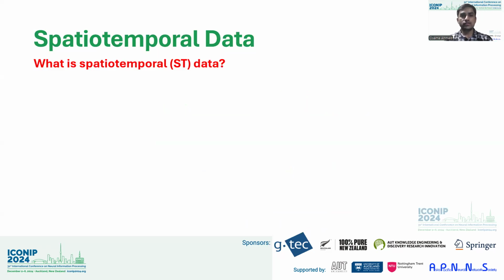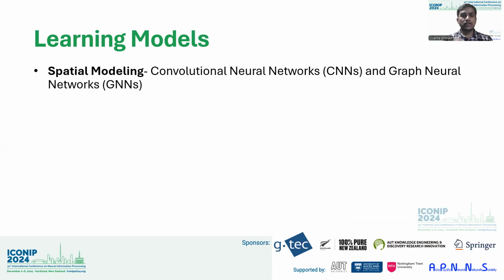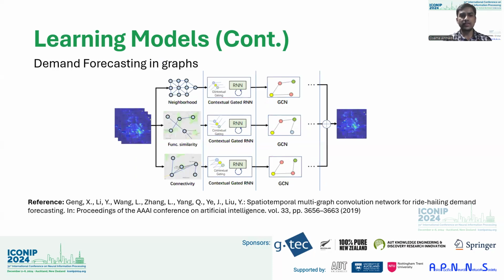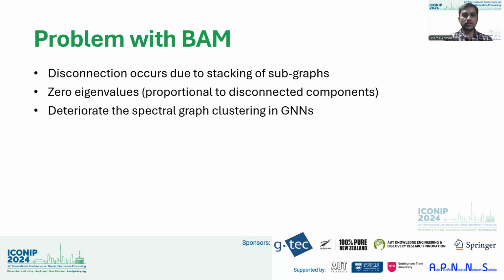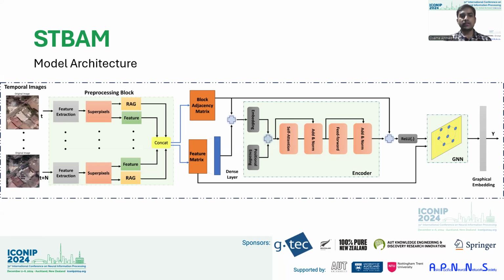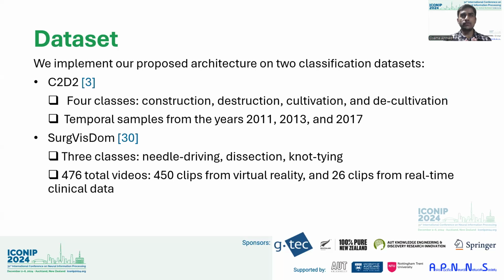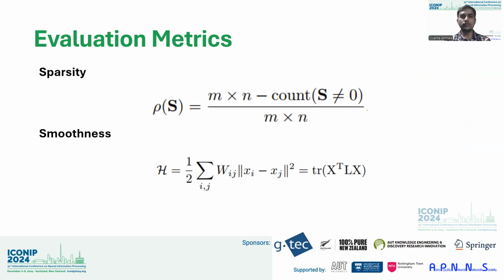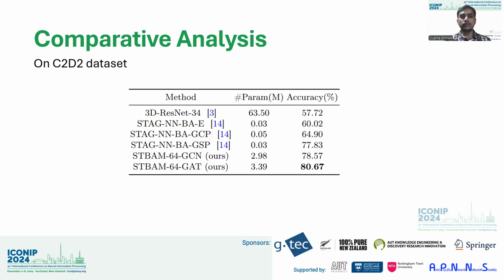Mending of Spatio-Temporal Dependencies in Block Adjacency Matrix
In the realm of applications where data dynamically evolves across spatial and temporal dimensions, graph neural networks (GNNs) are often complemented by sequence modeling architectures, such as re- current neural networks and transformers, to effectively capture tem- poral dynamics. These hybrid models typically arrange the spatial and temporal learning components in series. A pioneering effort to jointly model the spatio-temporal dependencies using only GNNs was the intro- duction of the block adjacency matrix AB, which was constructed by diagonally concatenating adjacency matrices from graphs at differ- ent time steps. This approach resulted in a single graph encompassing complete spatio-temporal data; however, the graphs from different time steps remained disconnected, limiting GNN message-passing to spatially connected nodes only. Addressing this critical challenge, we propose a novel end-to-end learning architecture designed to mend the temporal dependencies, resulting in a well-connected graph. Thus, we provide a framework for the learnable representation of spatio-temporal data as graphs.